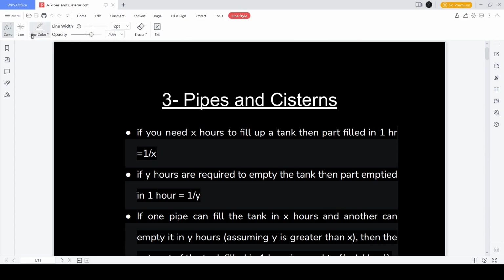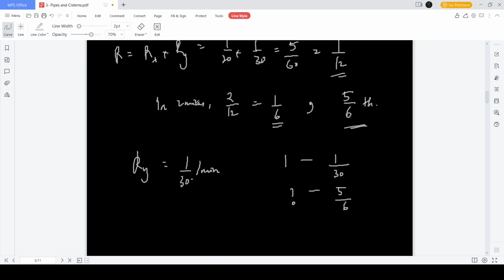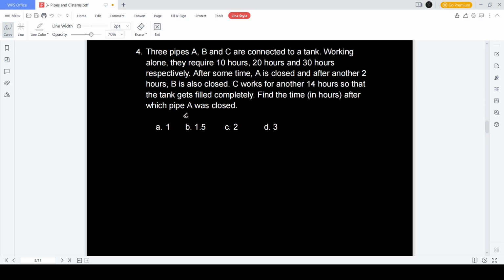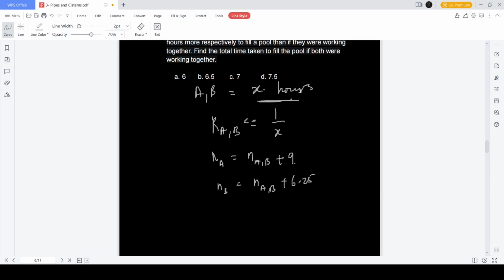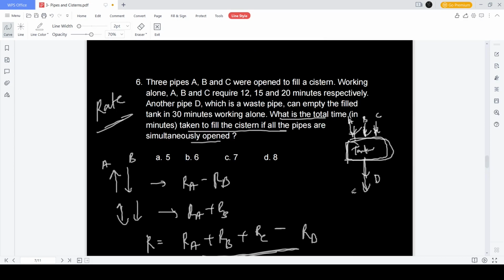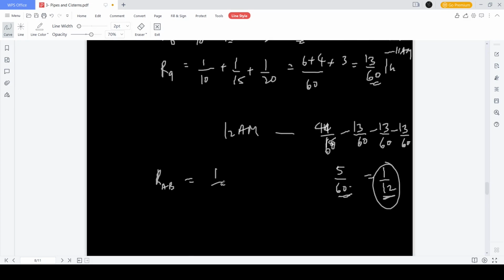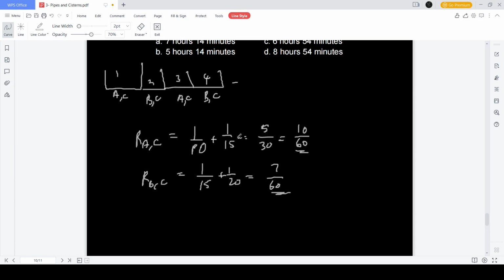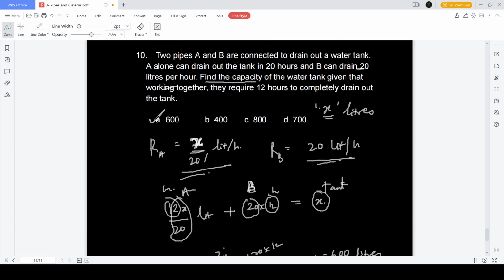Aptitude Part 3 : Pipes and flow